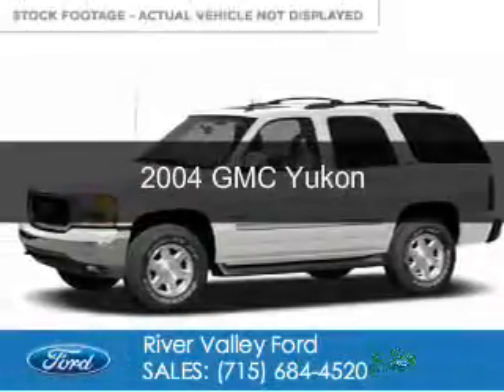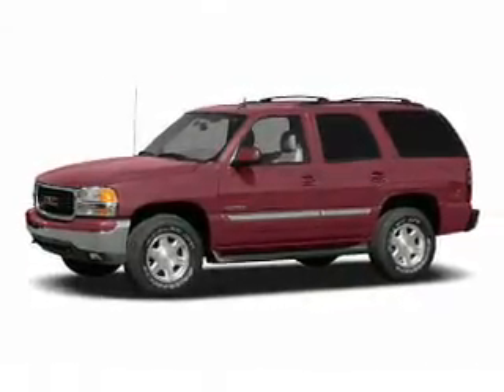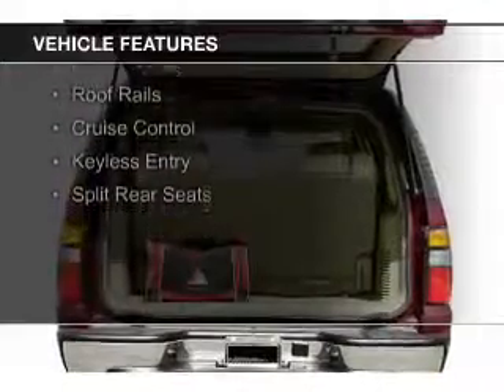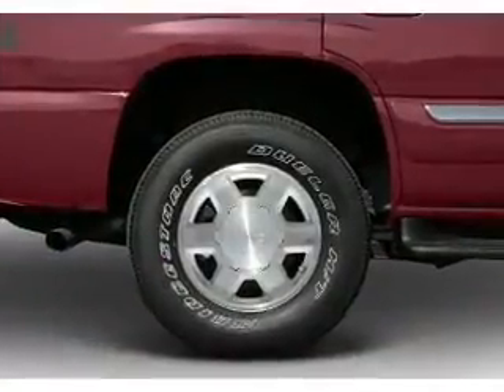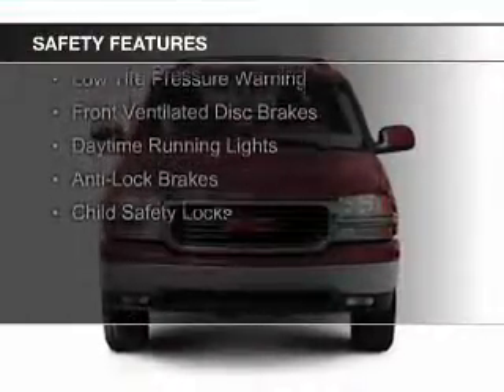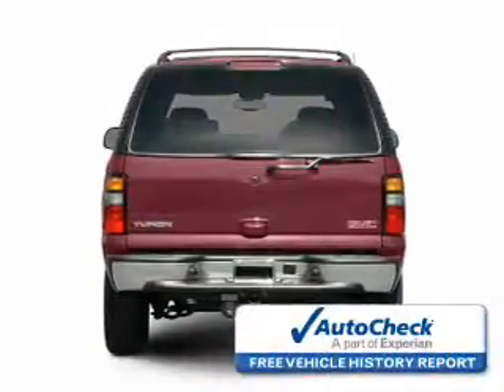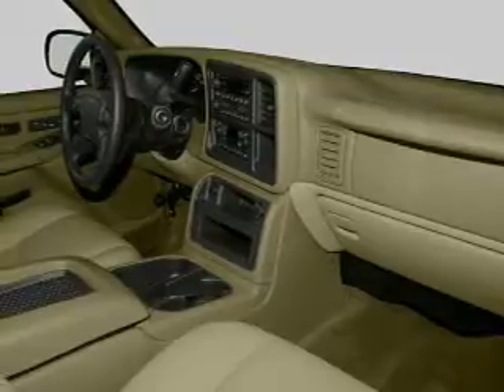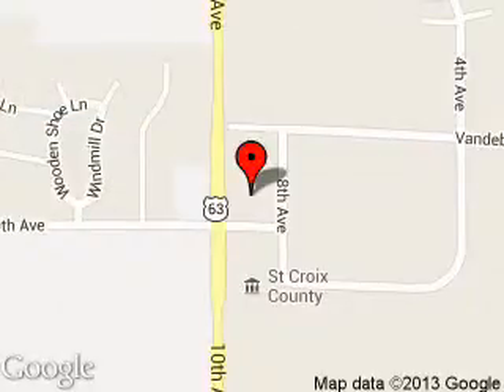2004 GMC Yukon - Baldwin WI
Phone:
Year: 2004
Make: GMC
Model: Yukon
Trim:
Engine: 5.3 liter 8 cylinder 16 valve
Transmission: 4-Speed Automatic
Color: Summit White
Mileage: 123327
Address:
850 Fern Drive